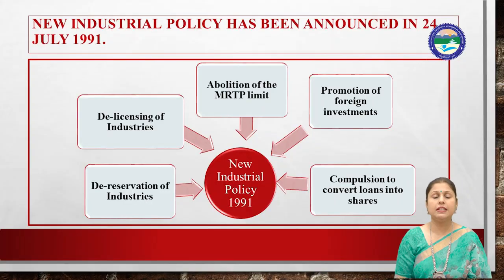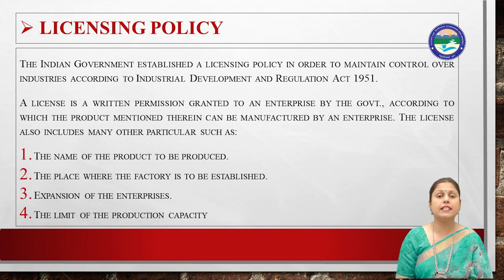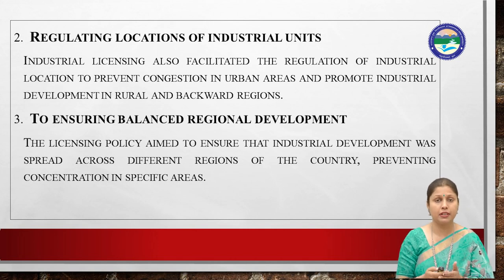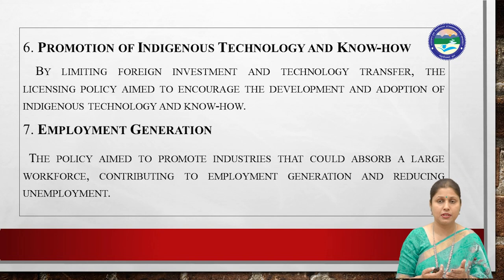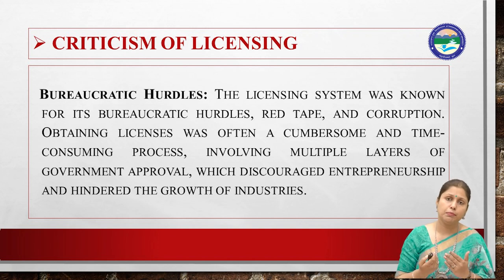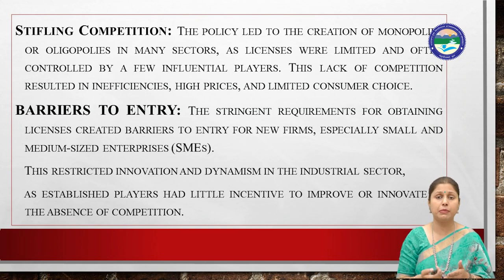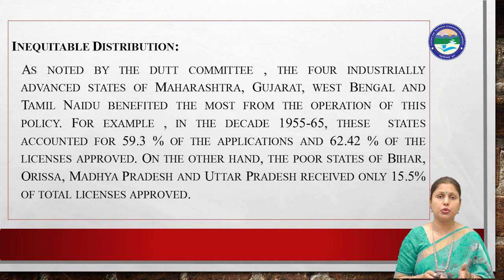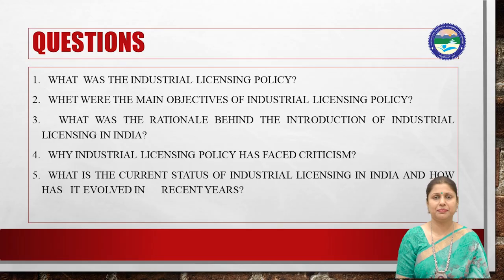Industrial licensing policy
Those who have enrolled in M. Com 1st semester (January 2024 session) join this telegram group for more updated and real time information.